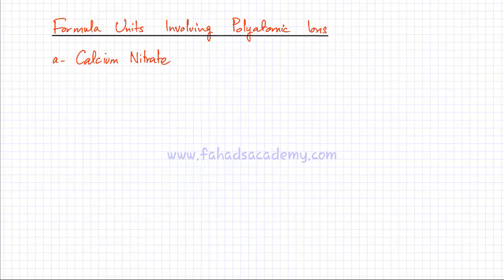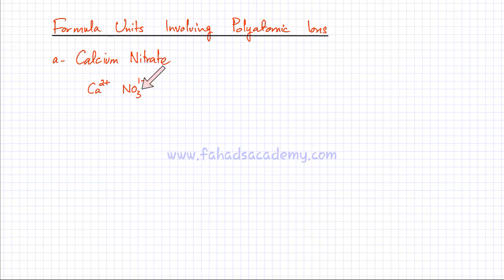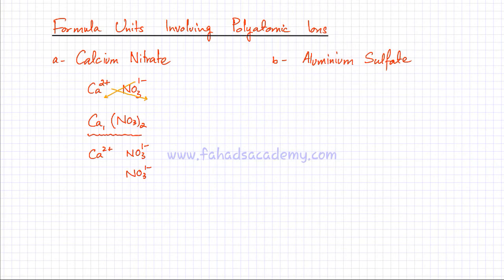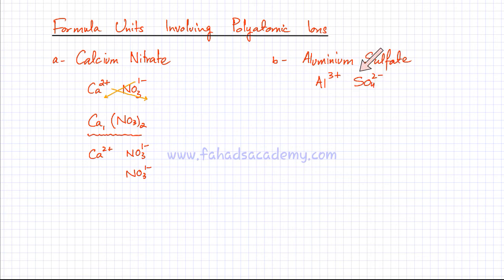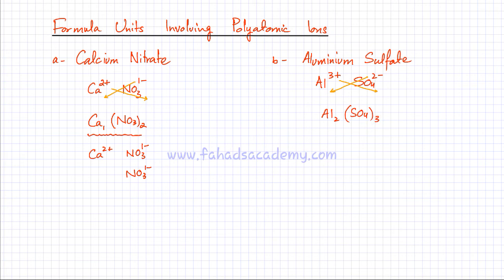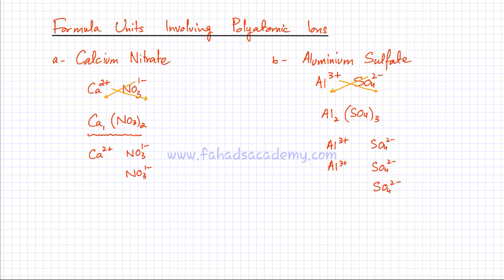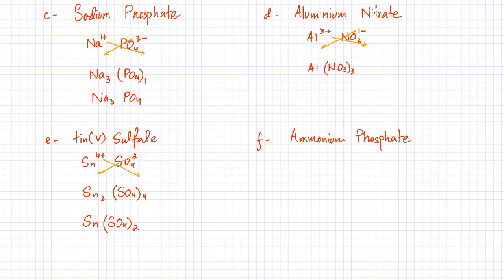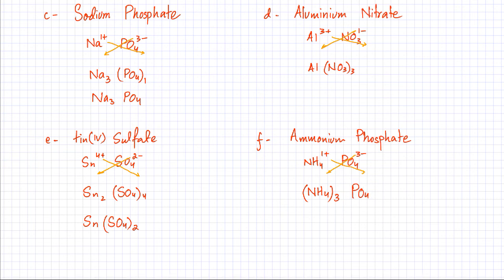Making formula Unit of Ionic Compounds, Criss Cross Method : Part 3